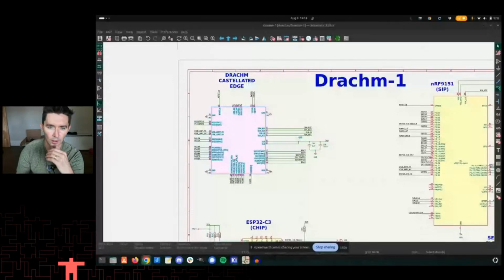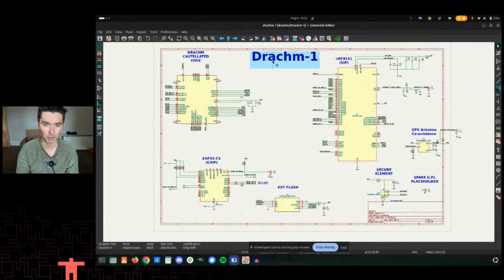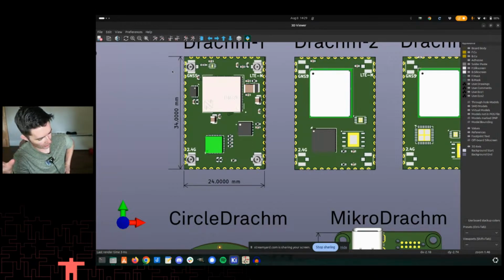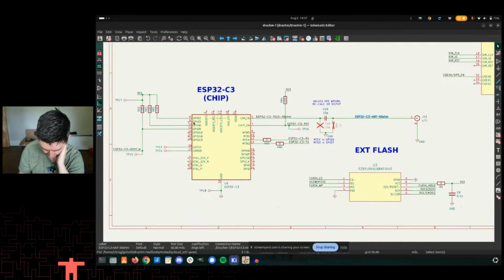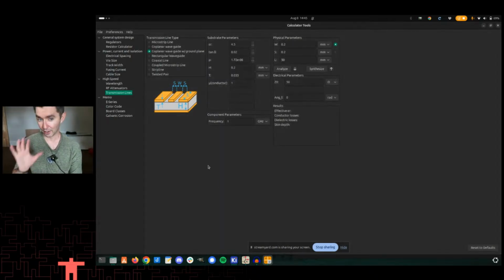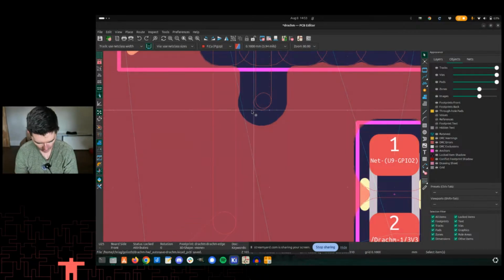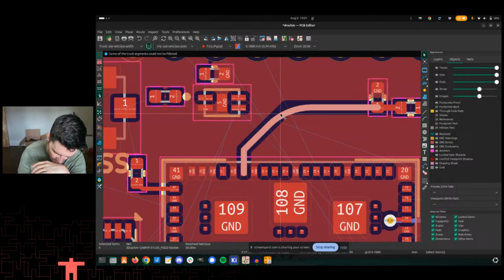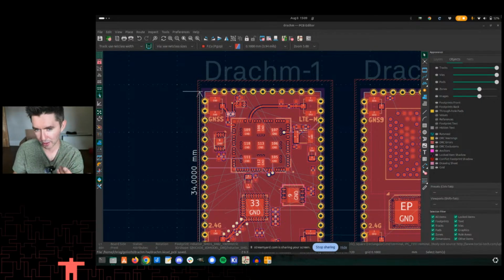Building the Drachm ("Dram") Module - Session 4 - RF Layout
We're going over how the placement was decided, what has remained on the board after some cutting and how we're hooking it all up!